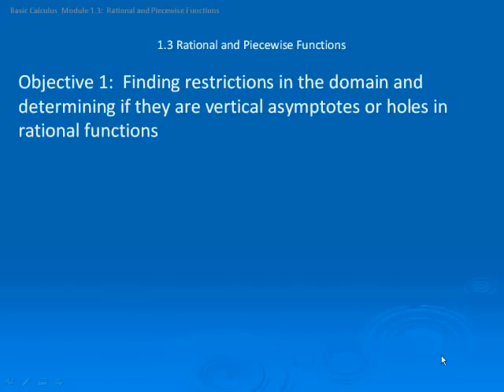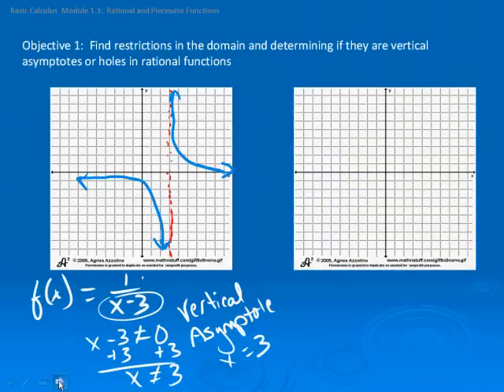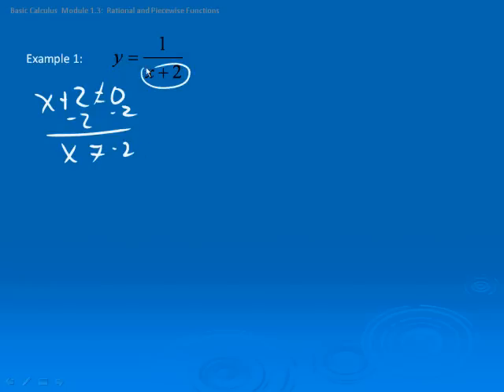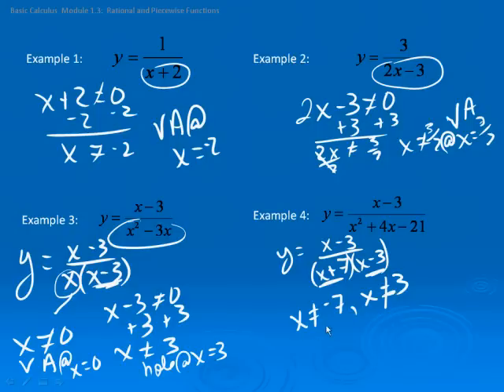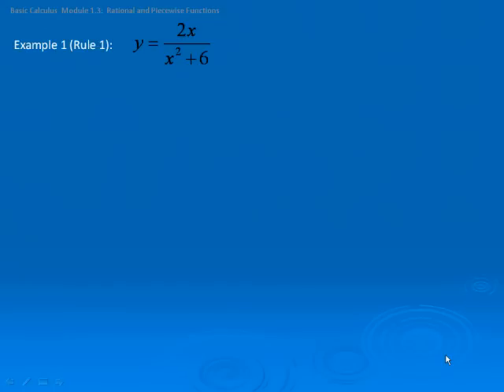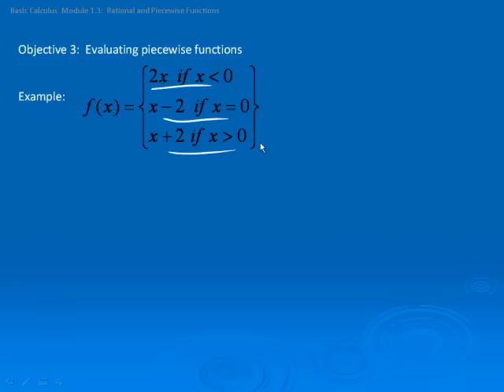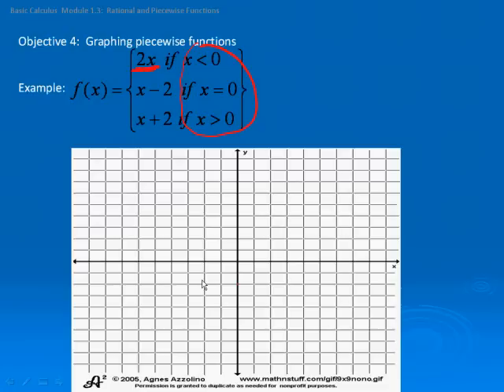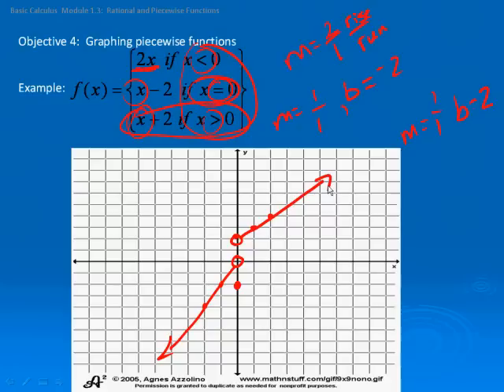1830 Module 1 Section 1 3